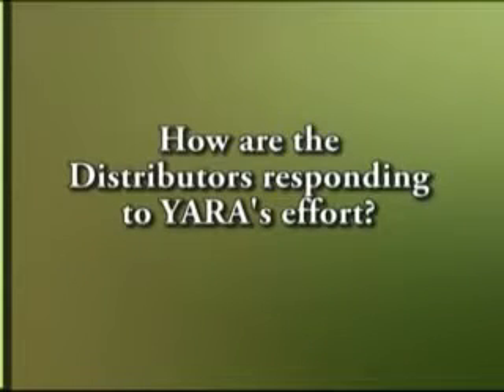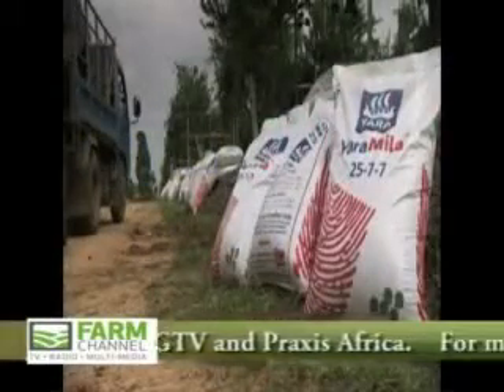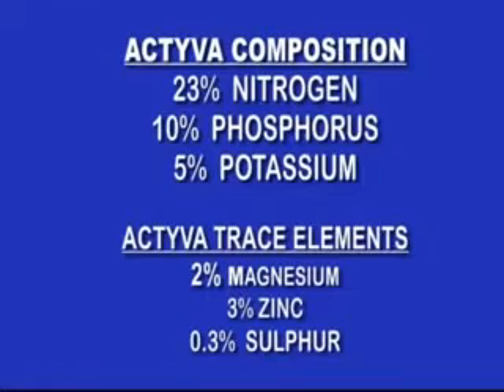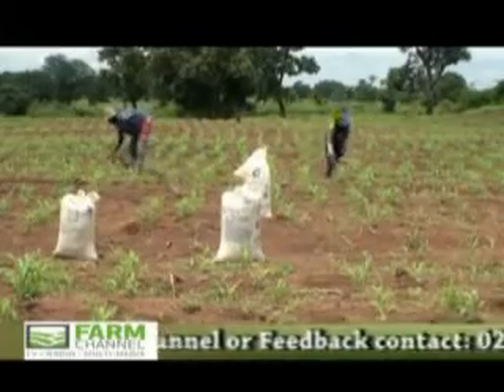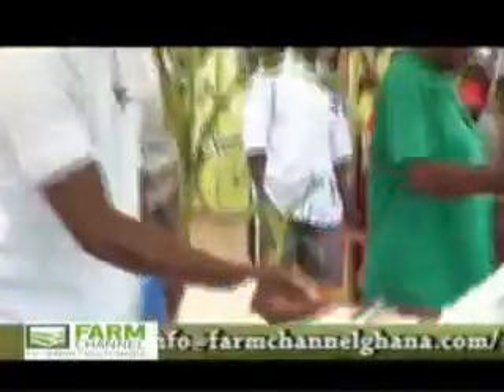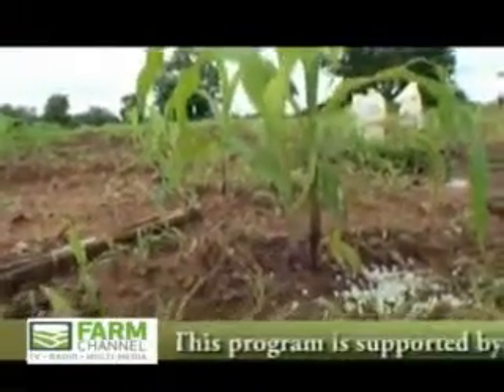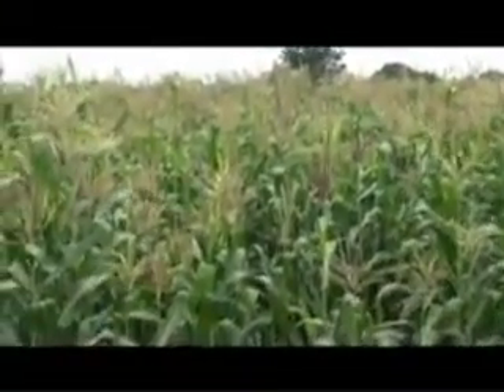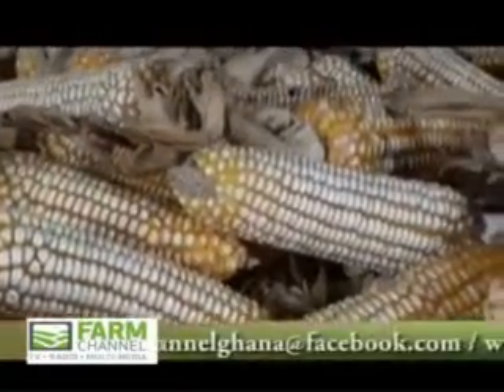Effective Use of Fertilizer (Part 2).mov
We take an in-depth look at the distribution of fertilizers throughout the country, and provide farmers information on the purchasing of certified products to ensure that farmers are using quality inputs.